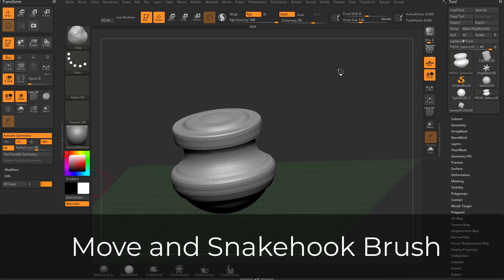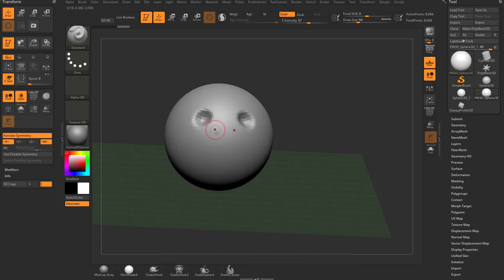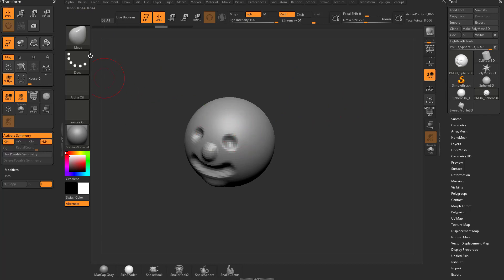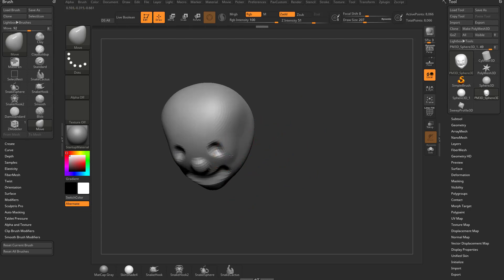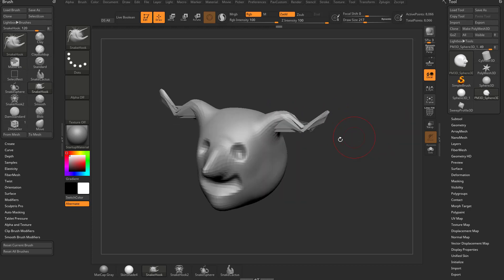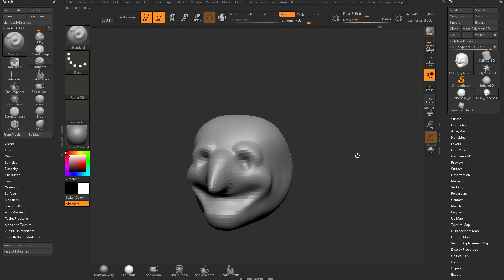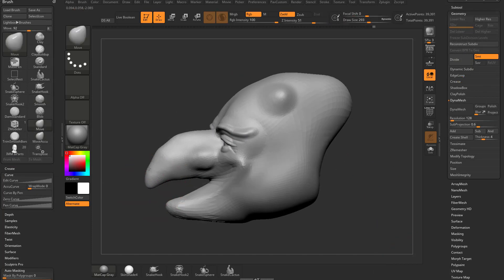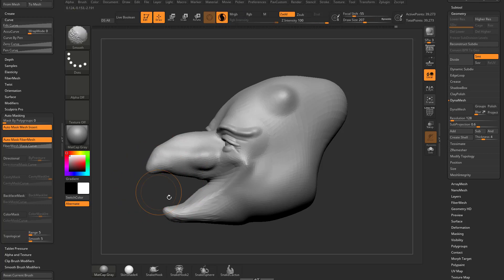012 ZBrush Move and Snakehook Brush